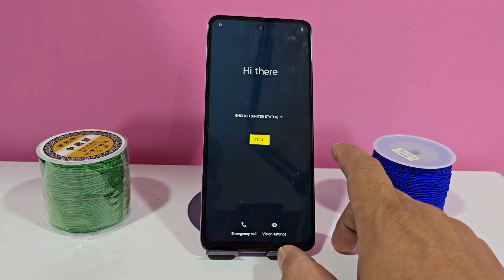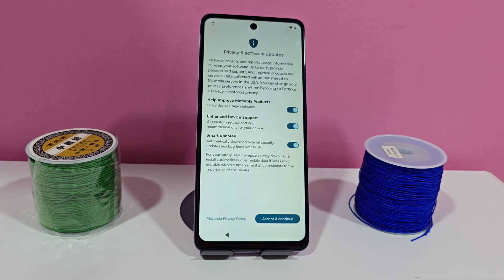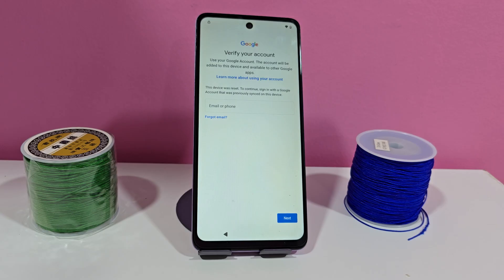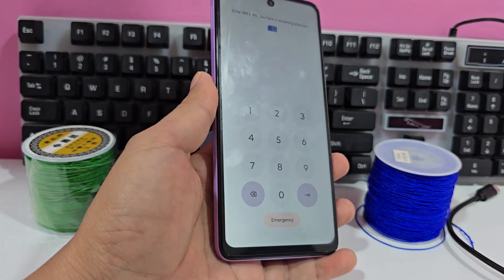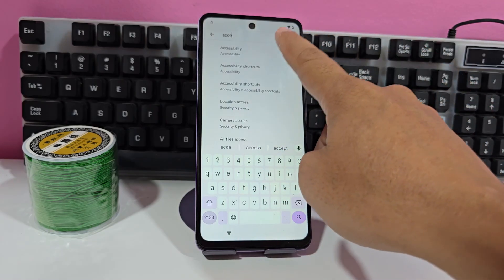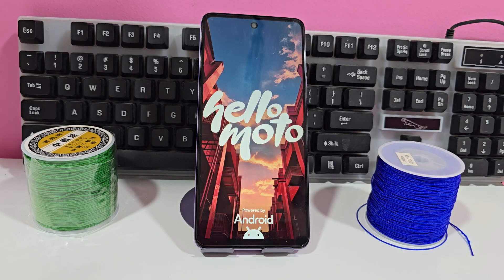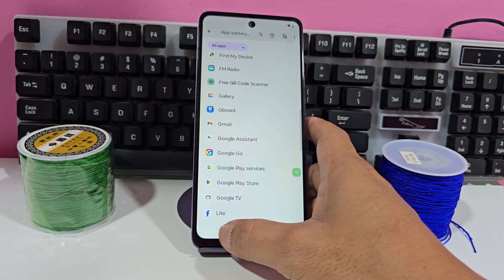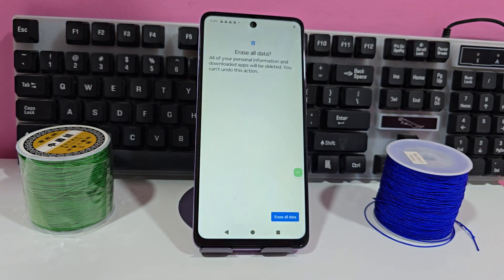Motorola FRP Bypass Without a Computer – The Easiest Method Yet!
Motorola frp bypass Without pc, Google Account Remove android 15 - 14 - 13

#2 REMOVE WITHOUT PC ANDROID 15